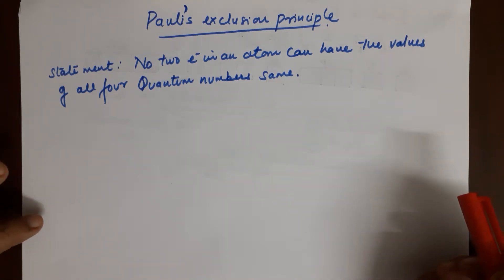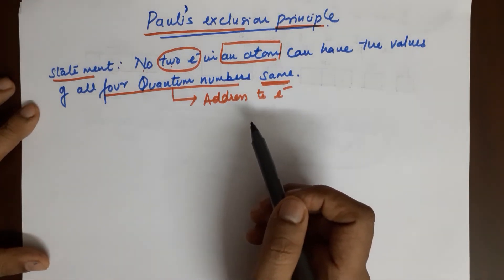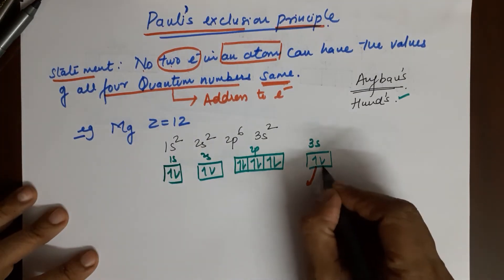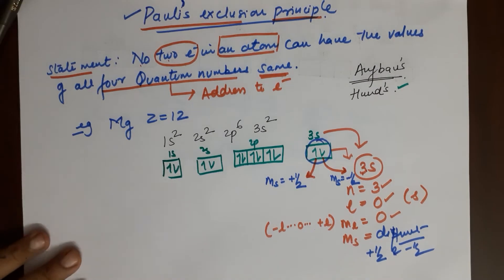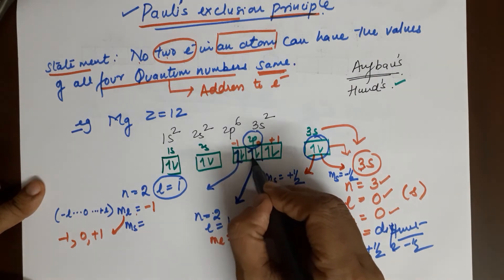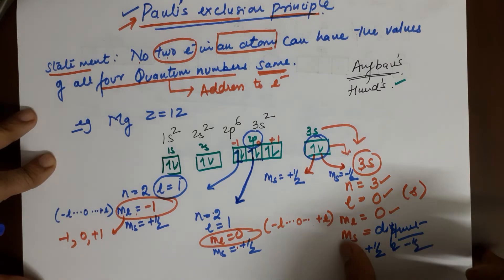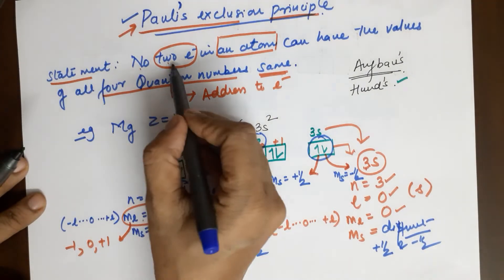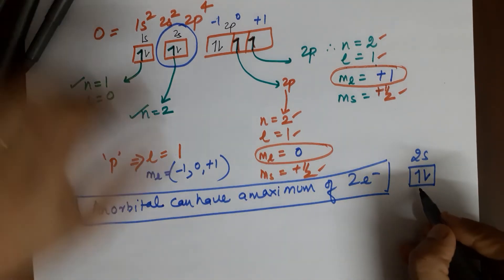Pauli's Exclusion principle.CONCEPT by Seema Makhijani.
CBSE  class 11  unit 2,STRUCTURE OF ATOM, QUANTUM NUMBERS.